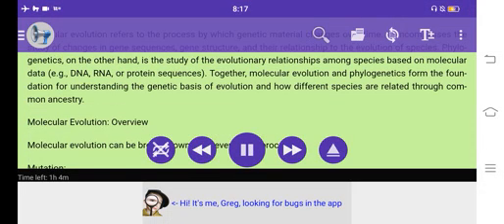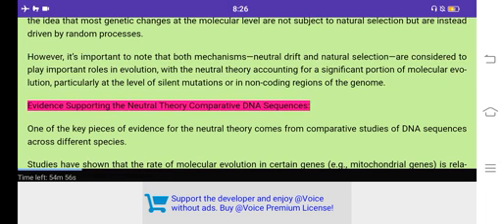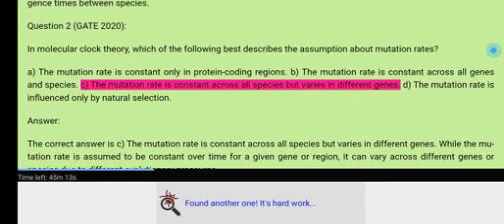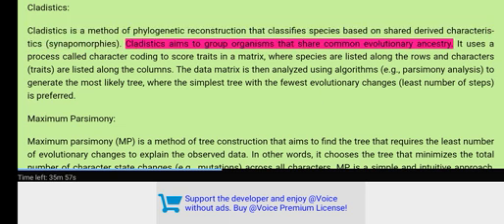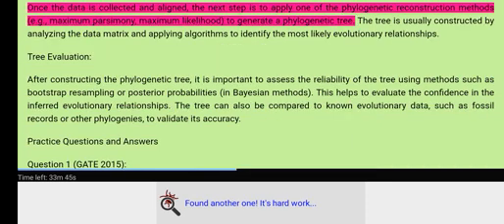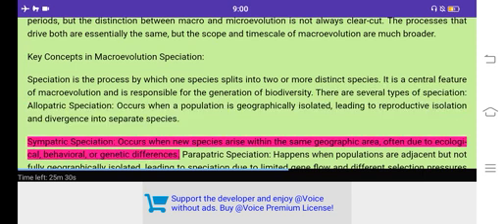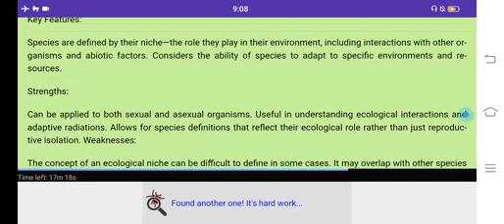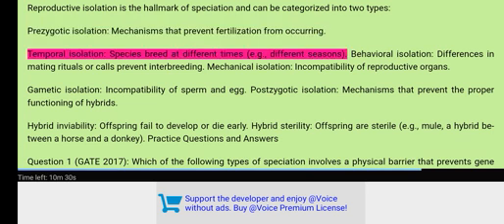February 11, 2025